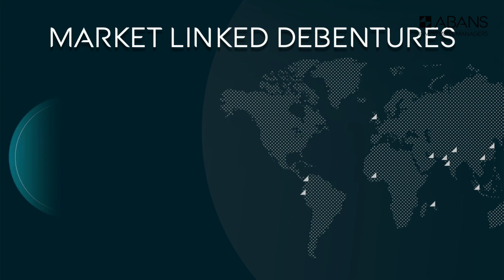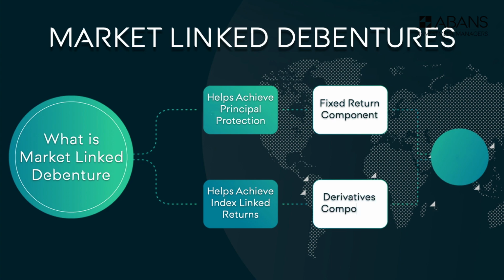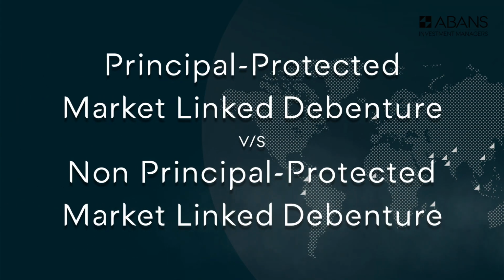What is Market Linked Debenture and how does it work?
Abans Investment Managers Pvt Ltd is the Asset Management arm of Abans Group. As a group, we have over 15 years of proprietary and public fund management experience globally across various asset classes. Our experience of dealing in complex derivative strategies across commodities, equities and currencies in India and globally, coupled with seamless integration of technology have helped the group in creating several quant portfolio management and investment strategies.

At Abans Investment Managers, we offer various solutions in the alternative investment space through Structured Products, US$ Global Arbitrage Opportunities Fund, Portfolio Management Services (PMS), Alternative Investment Fund (AIF) and Commodities Arbitrage (INR).